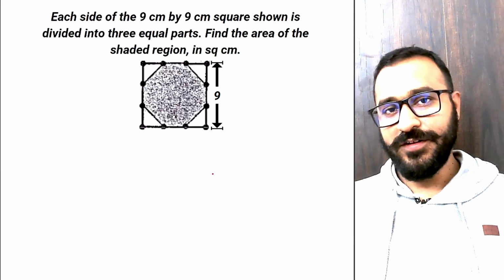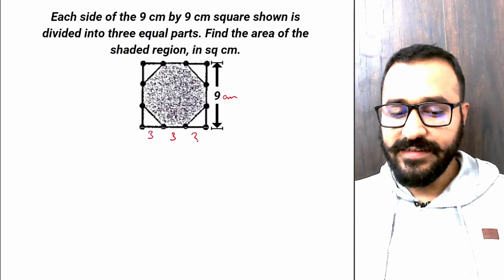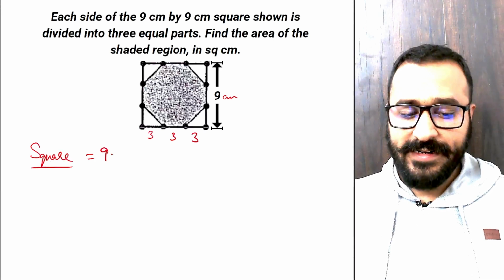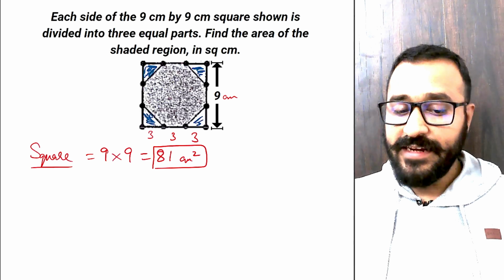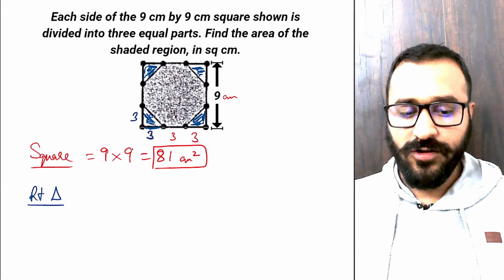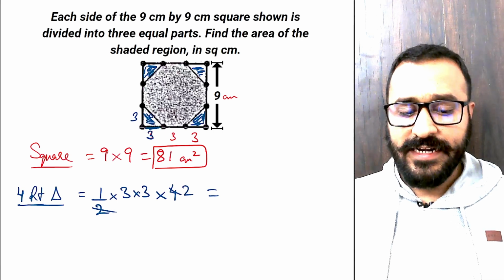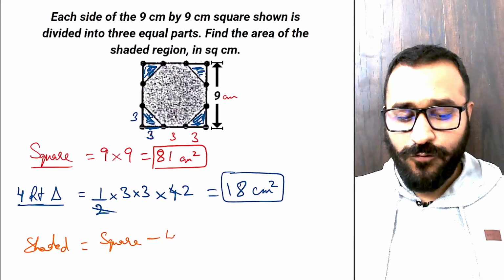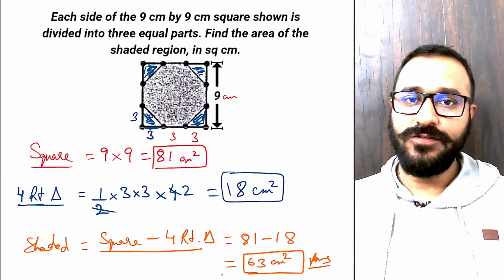MATH OLYMPIAD GEOMETRY QUESTION🚀EASIEST SOLUTION